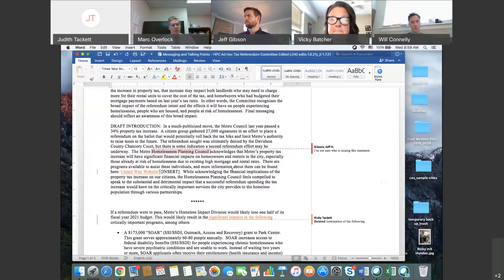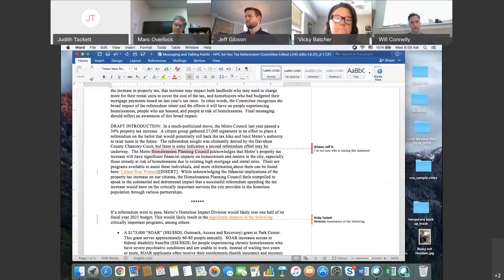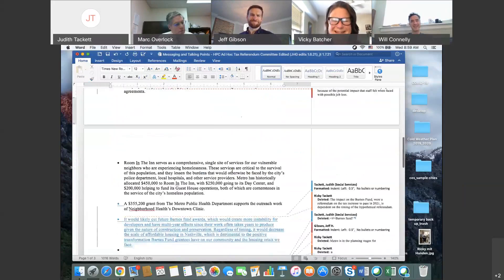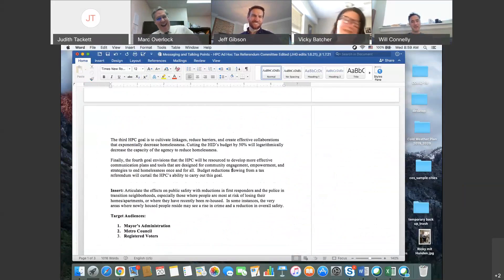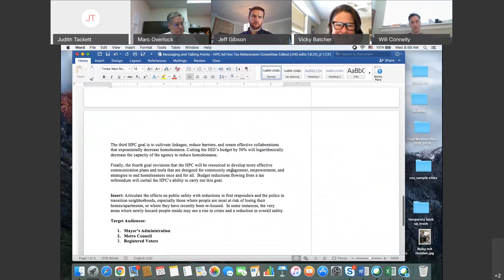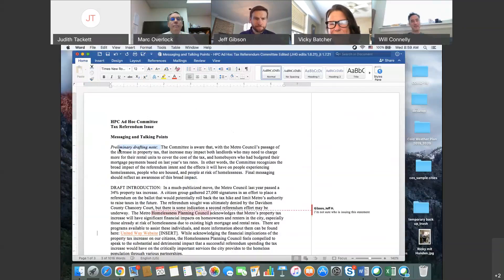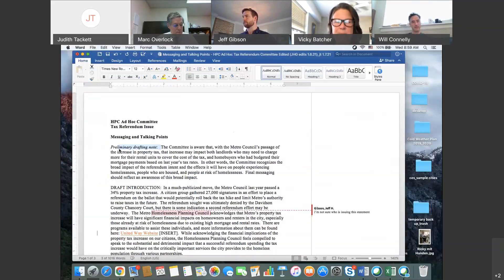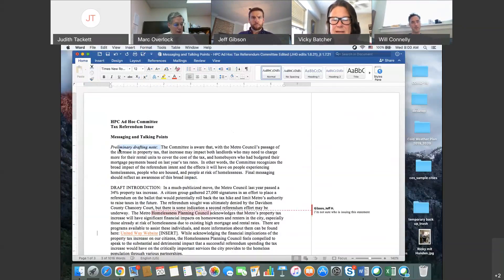01/20/21 CoC Tax Referendum Committee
A virtual meeting of the CoC Tax Referendum Committee held in accordance with Governor Lee's Executive Order on January 20, 2021